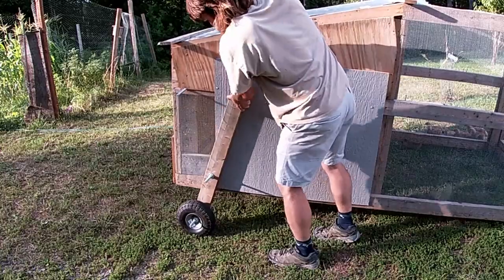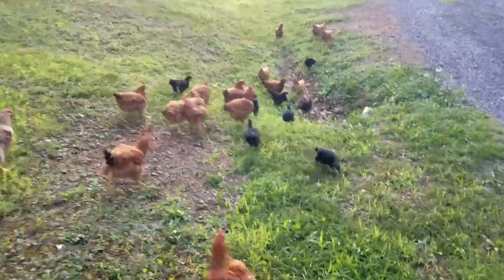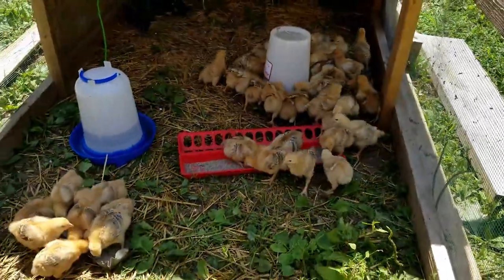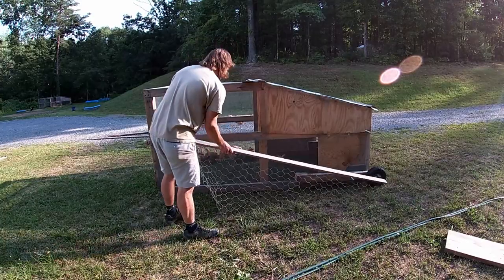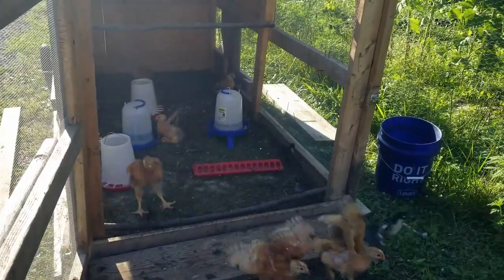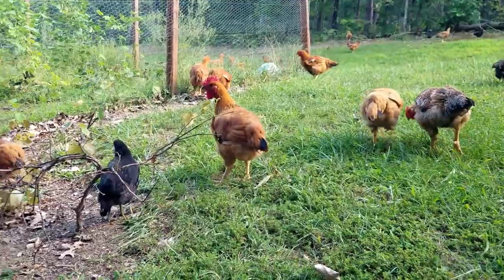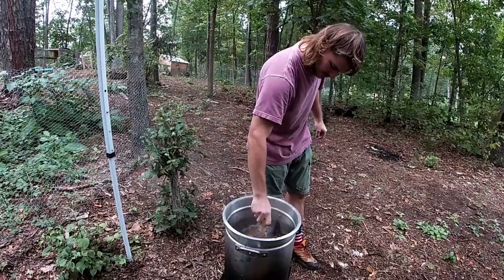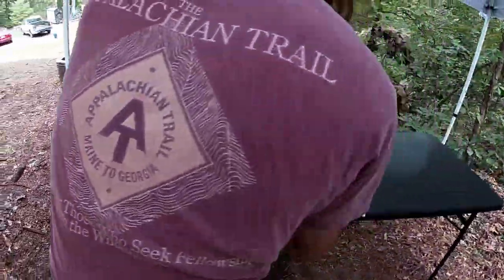First Time Raising Freedom Ranger Chickens (Joel Salatin Inspired)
This was my first time raising freedom ranger chickens. I have been reading and learning a lot about Joel Salatin's way of raising pastured poultry. I loved the idea and decided to try it out. I received 50 non-GMO chicks in the mail June 23rd. I harvested my chickens on week 9, 10, and 11 to see the weight difference. In the end, it all went well, and I made this video to show my experience.

Kitchener Plucker

Killing Cone

cradle in the hands of love
Sky Toes

on a journey
A.T.M.

Timecodes
0:00 Intro
1:45 Chicks arrive in mail
2:05 Chicks go outside
3:09 3 weeks old
4:08 Info on cage and feed
5:11 4 weeks old
5:39 Adding another cage
5:51 5 weeks old
6:10 6-7weeks old
6:50 8 weeks old first crow
7:30 9 weeks old
7:42 Outro